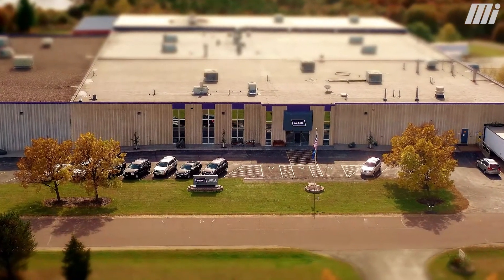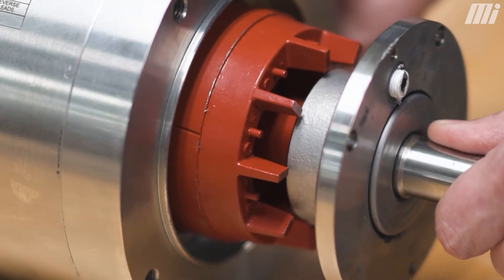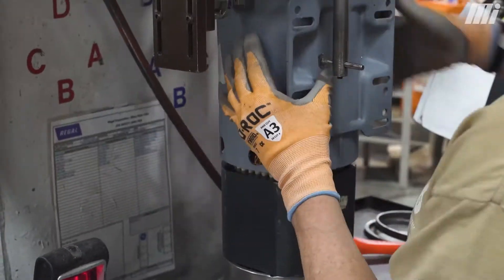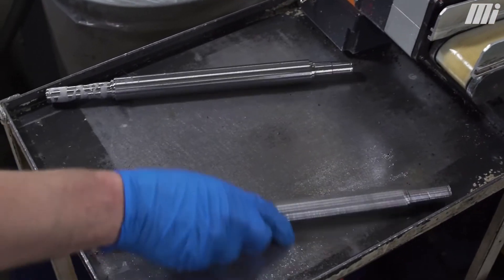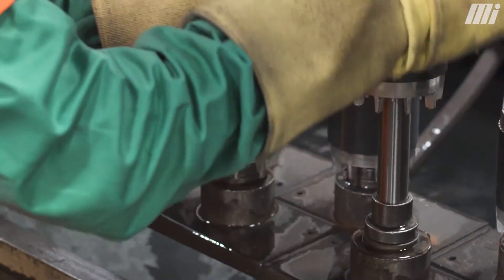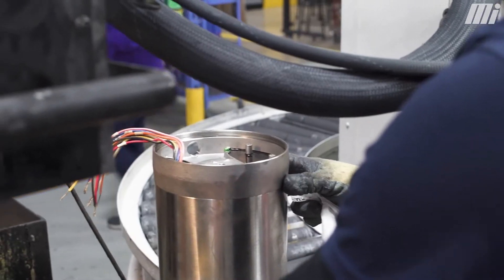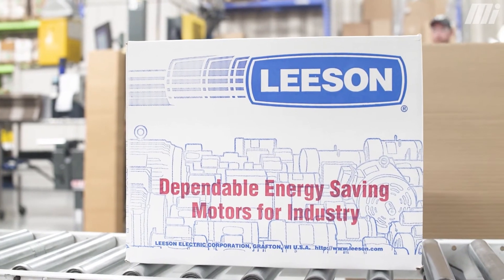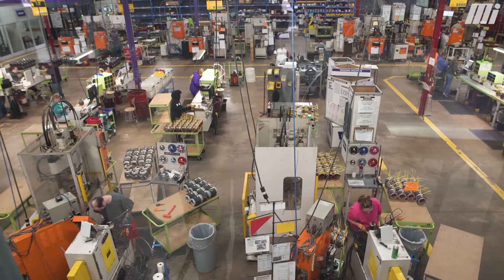Behind The Brands You Count On - Regal/Leeson - LEESON Extreme Duck Motors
See how the LEESON Extreme Duck washdown motor is made – from insulating to die casting to final assembly and testing – at the Regal plant in Black River Falls, Wisconsin. For more informative videos, visit MiHow2.com.

We are a motor manufacturing company in Black River Falls Wisconsin our facility is a hundred and five thousand square feet with a current employment level of one hundred and seventy-five team members.  We make a variety of custom motors that range from 1/3 horsepower to five horsepower the product that we're discussing today is the Leeson branded extreme duct motor that's produced by Regal Beloit so it's a brand of product that has a legacy behind it.  We consider ourselves the pioneer of the washdown duty motor industry way back in the early 90s it's a motor that's really suitable for really tough applications we've separated ourselves from the rest of the industry by having third-party certifications to allow the testing and the reliability of this product to be bulletproof.